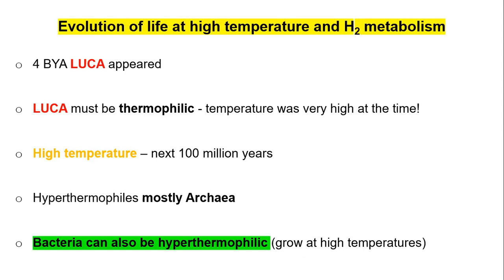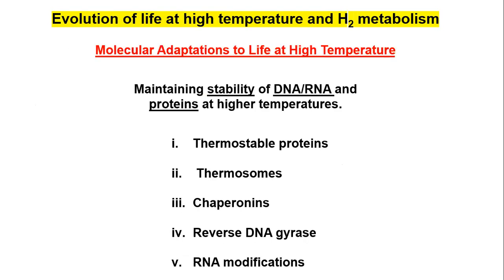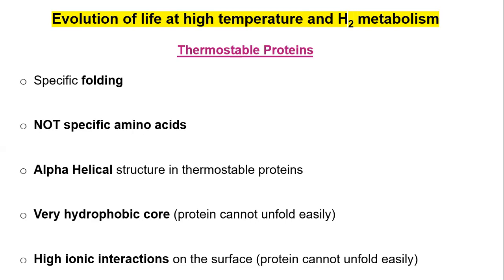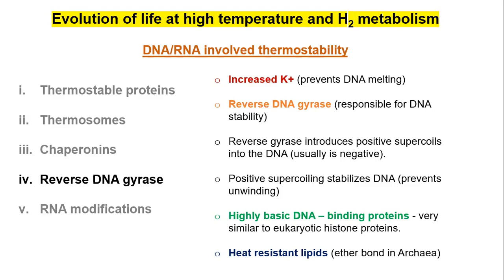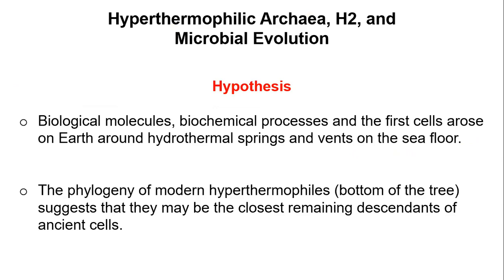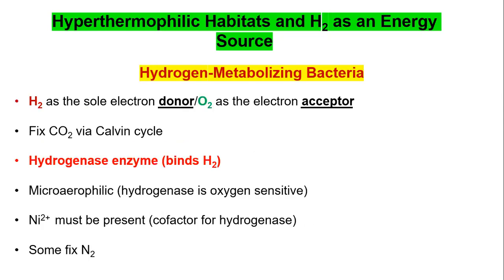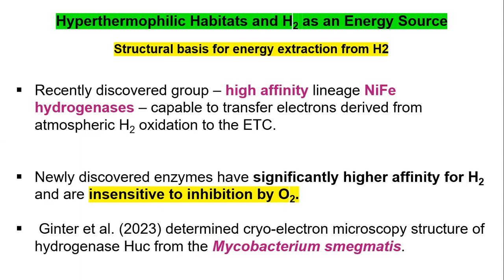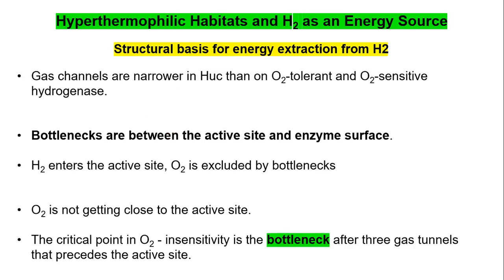Lecture 14 Unite 4 Diversity of Bacteria BIOL 322